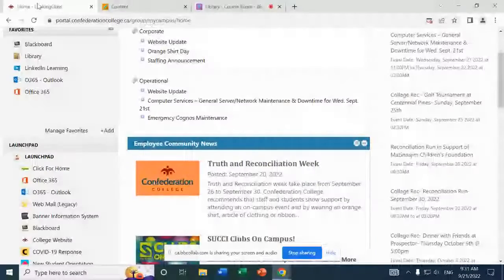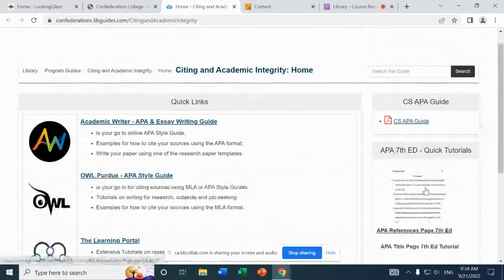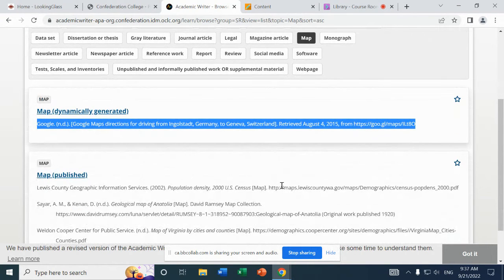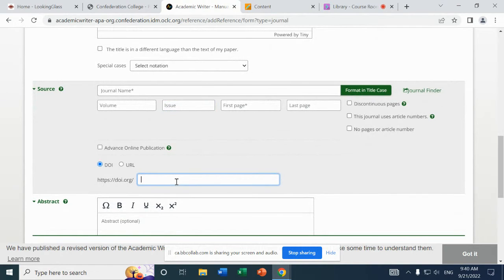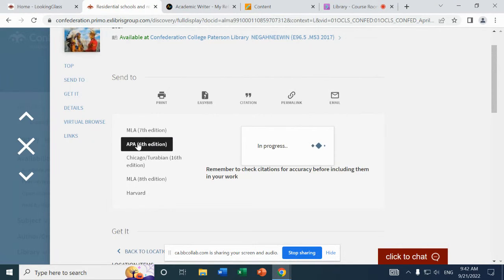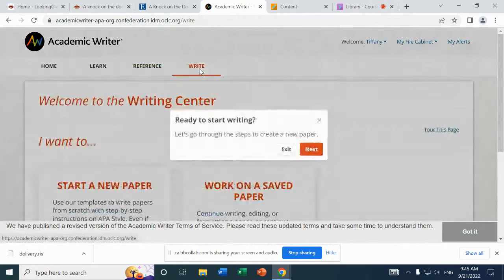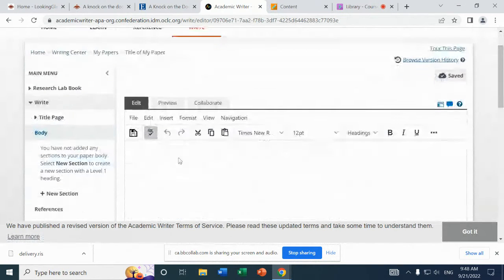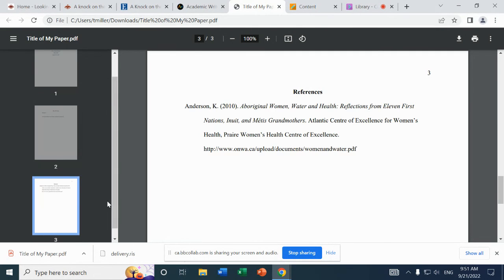Paterson Library - How to use Academic Writer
This is the recording from the library's presentation "Rocking Academic Integrity with Academic Writer."